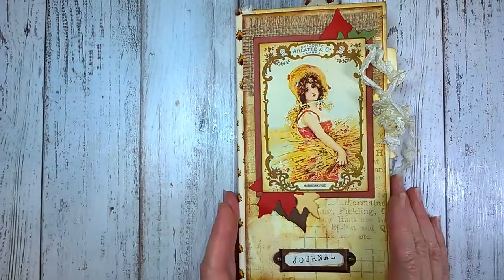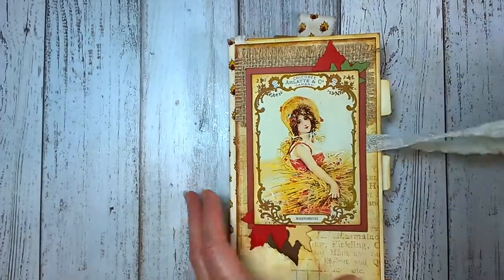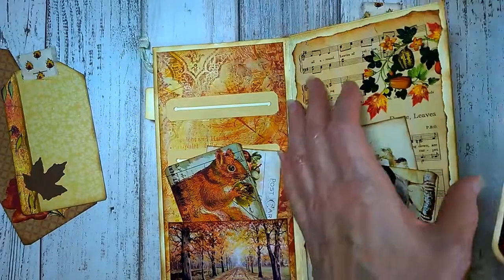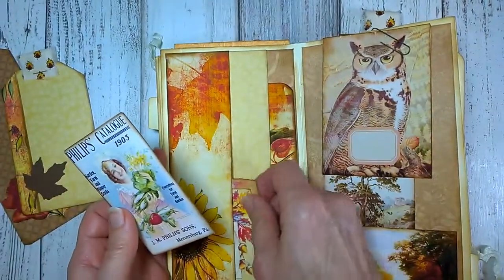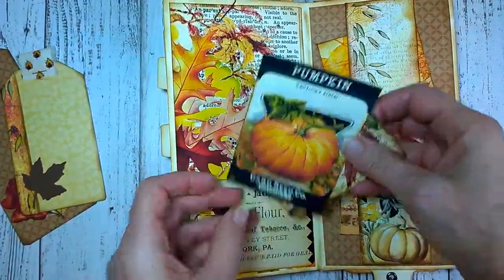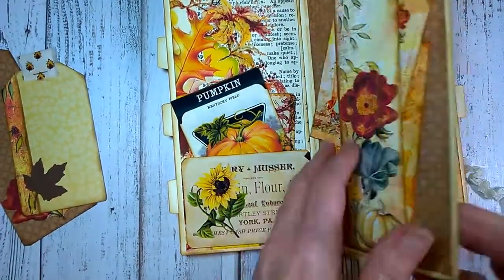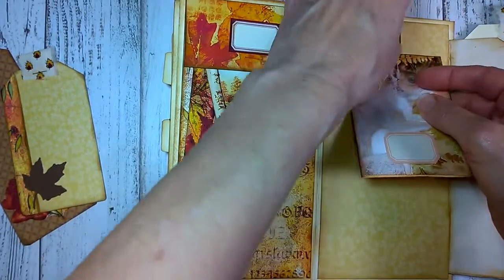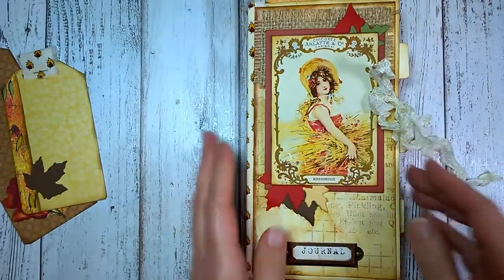Fall Folio Journal Flip Through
LET’S CONNECT

ETSY Shop